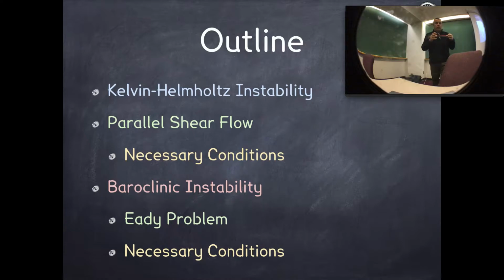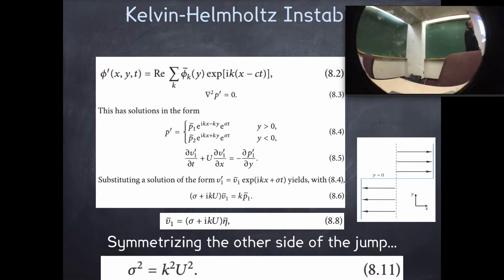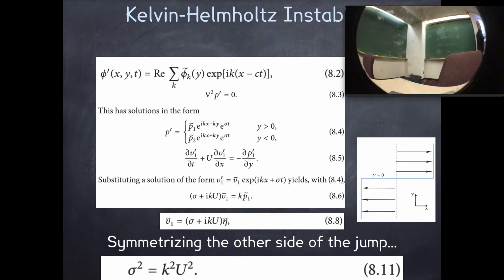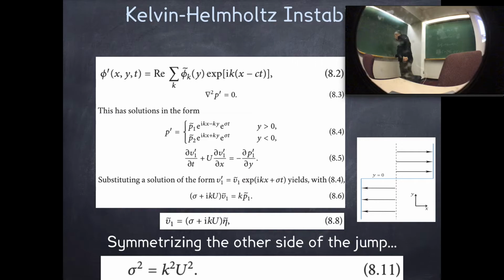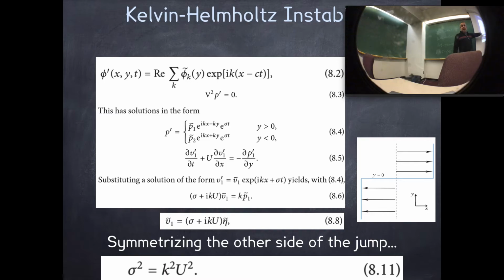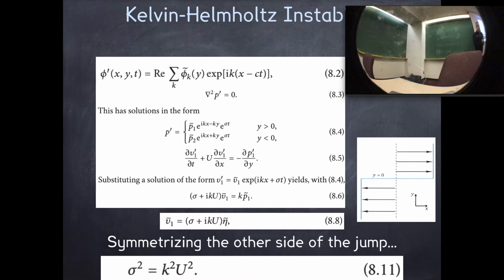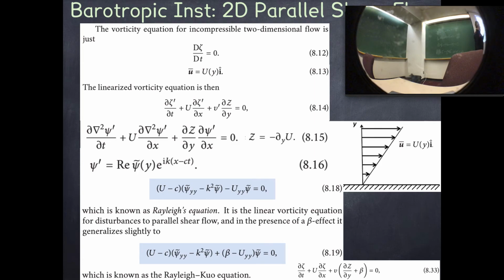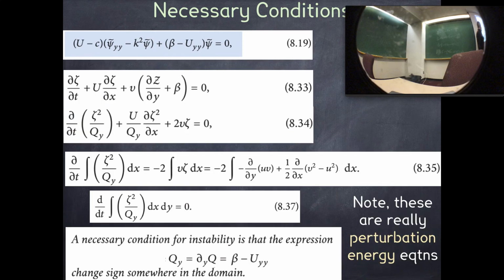GEOL1820: GFD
Intro to K-H and linear instability.